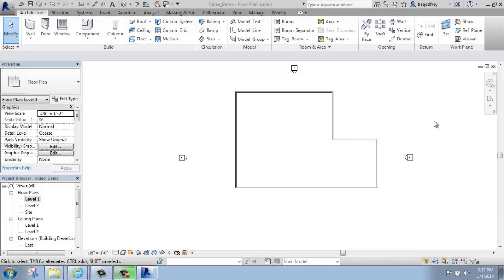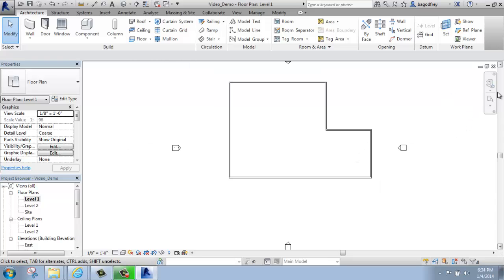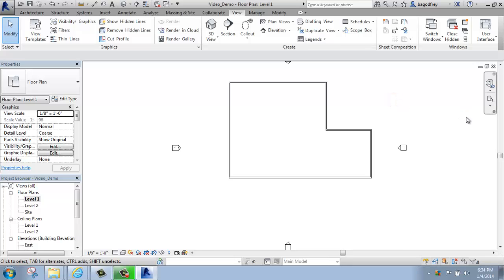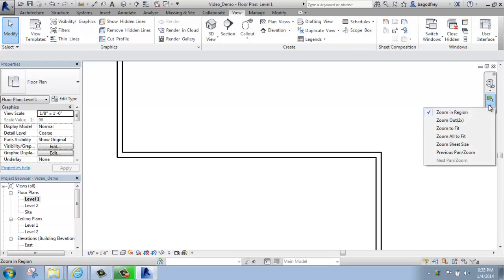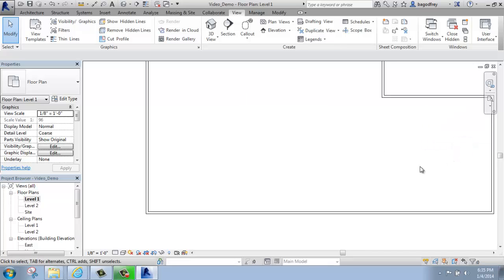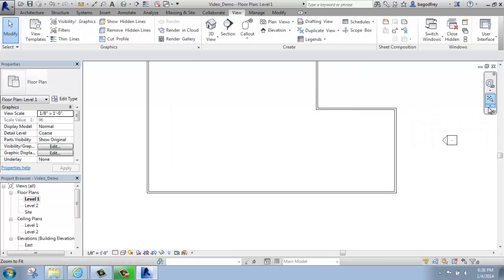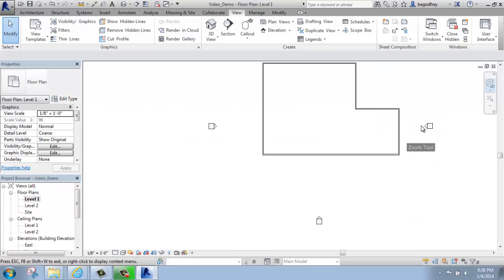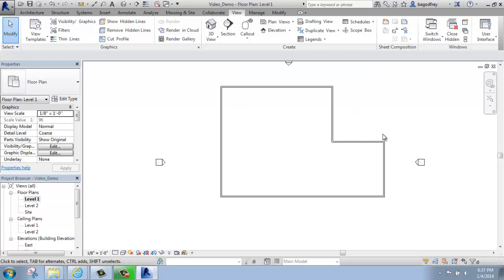#6 - Autodesk Revit - 2D Navigation: Zoom and Pan - Brooke Godfrey